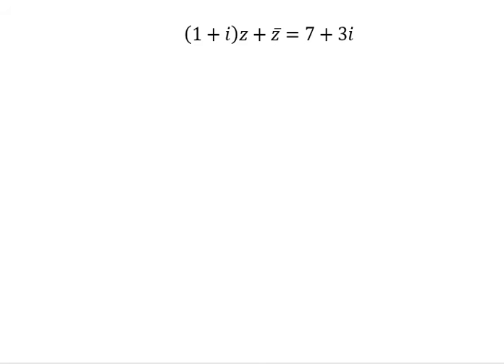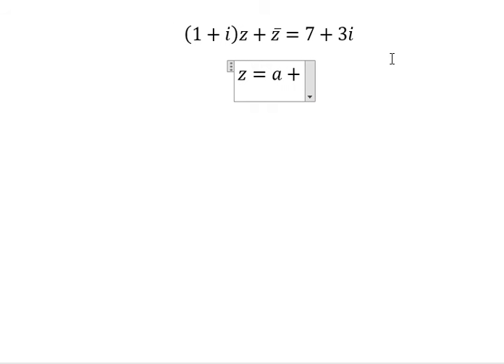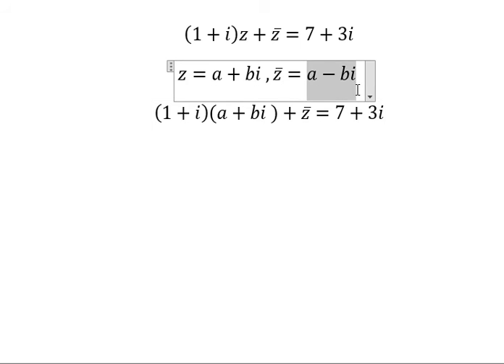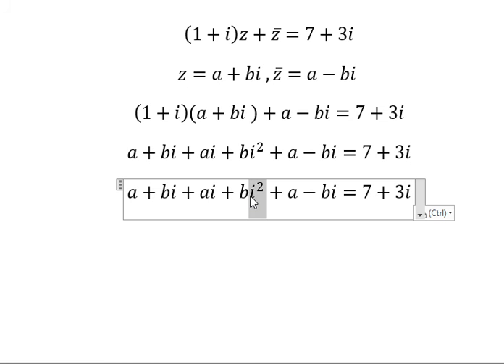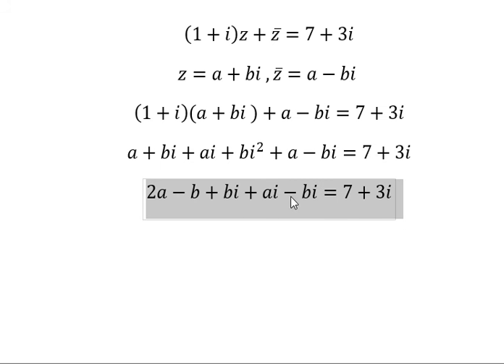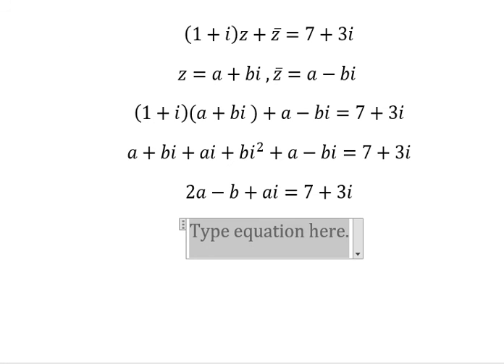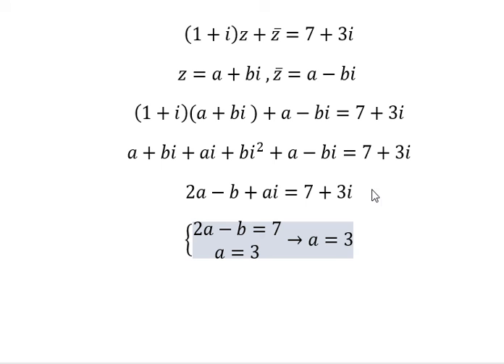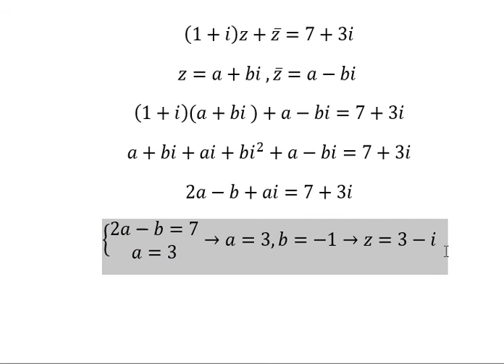Calculus Help: Complex Number: z and z bar - Find the solution of z: (1+i)z+z ̅=7+3i